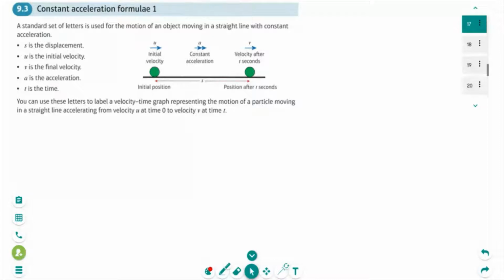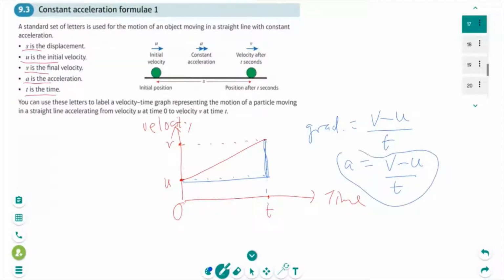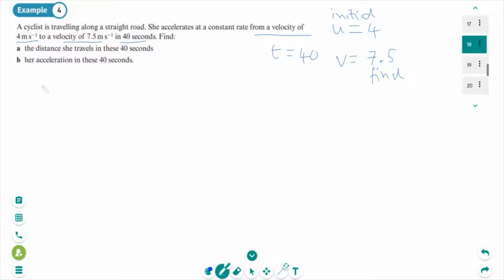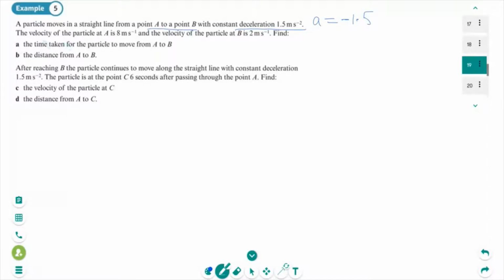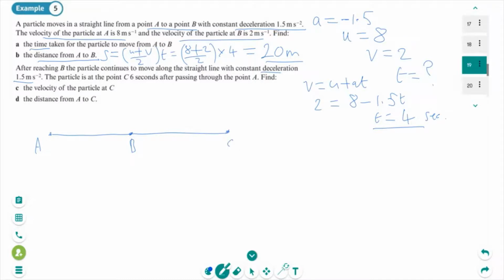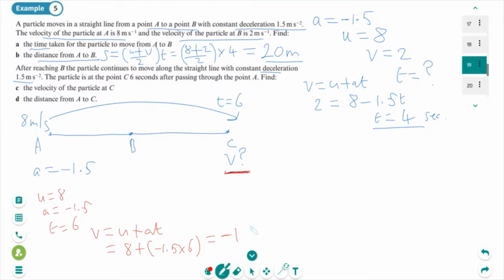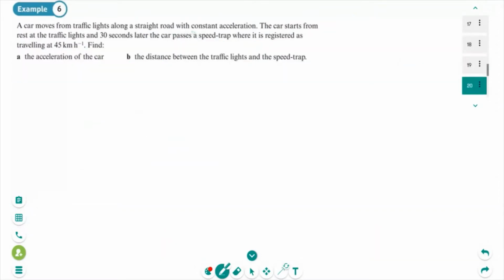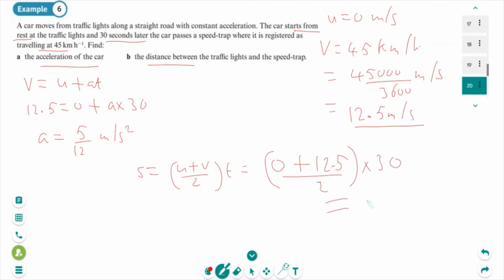SUVAT Equations (part 1) 23.04.20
Some clips from a group lesson introducing SUVAT equations during the first national lockdown. I used the Bitpaper whiteboard and an overheating Microsoft Surface Pro! All student voice and chat have been removed for privacy.